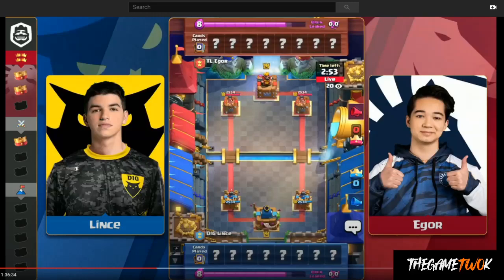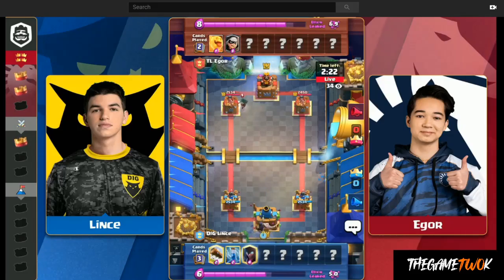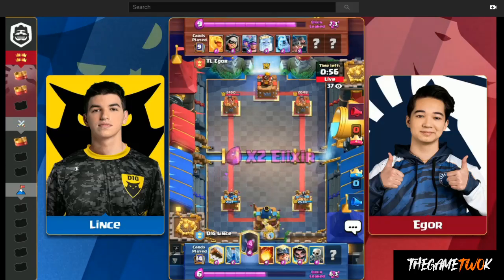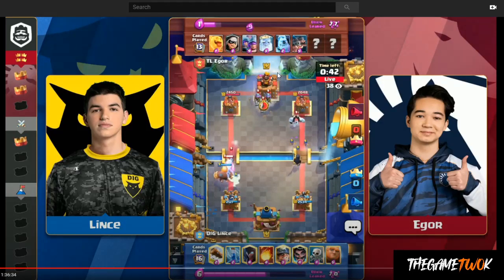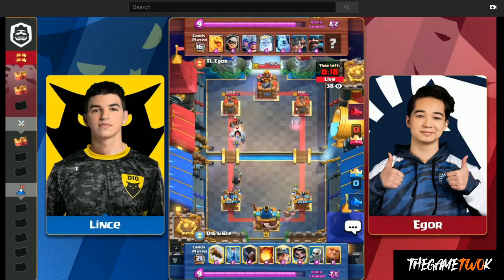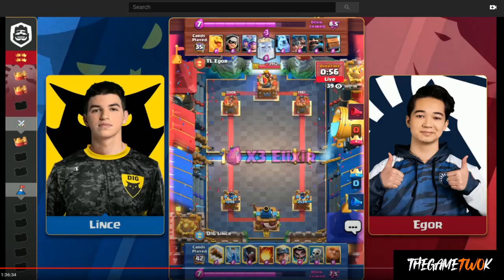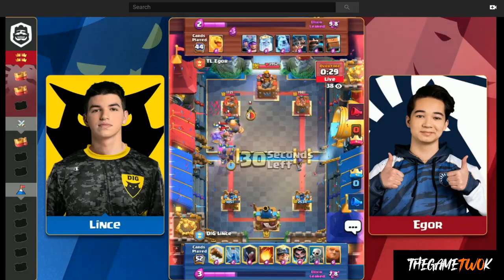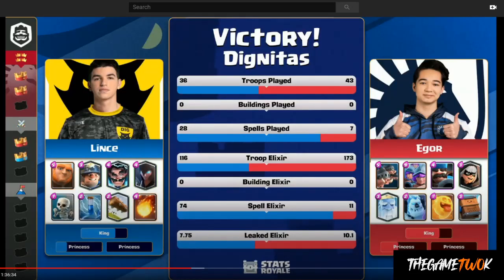An EPIC set in CRL West! (Part 2) | Clash Royale breakdown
Game 2 was closer than Game 1!

Today is the second of three videos breaking down one of the greatest sets in CRL West history. Lince of Dignitas Gaming and Egor of Team Liquid both try to send their teams into the postseason with a win. Egor has to win this set to clinch a playoff berth for Team Liquid. Lince must win the set to force a King of the Hill, which Dignitas has to also win to qualify for the playoffs.

Game 1 was decided by 29 HP, and Game 2 was even closer, as Egor attempts to close out the series against Lince's Triple Spell Miner.